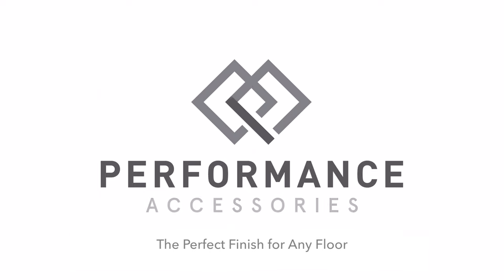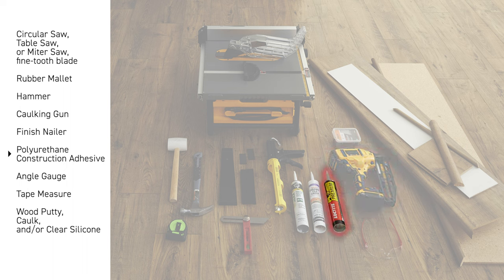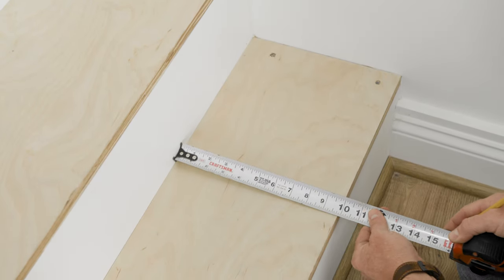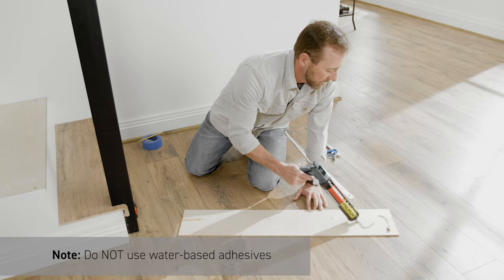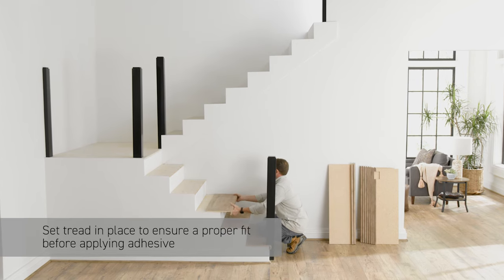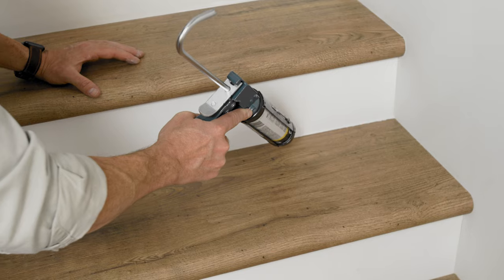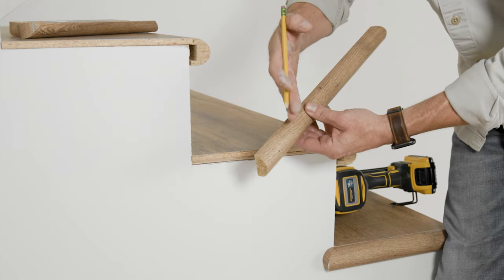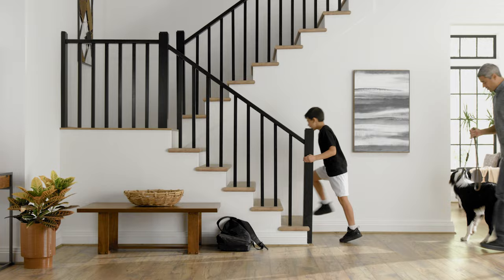How to Install the New Performance Accessories Stair Tread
With Performance Accessories Stair Treads, it's easy to update your stairs and completely transform your floors. They can be placed over any stairs for fast and easy installation, and they come with a pre-mitered return that can be used on either side of the stairs for a finished look. Watch to learn how to install the Performance Accessories Stair Tread.